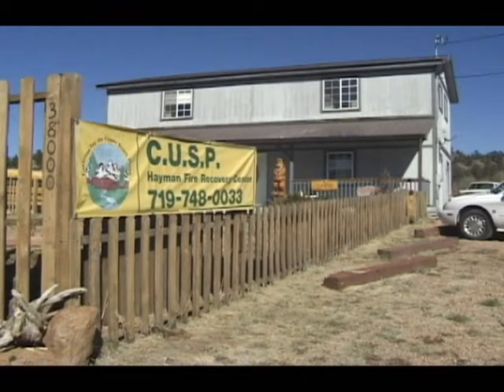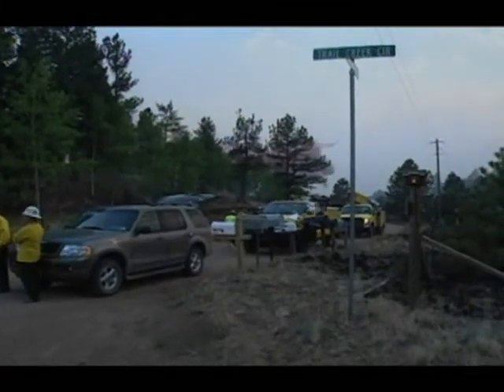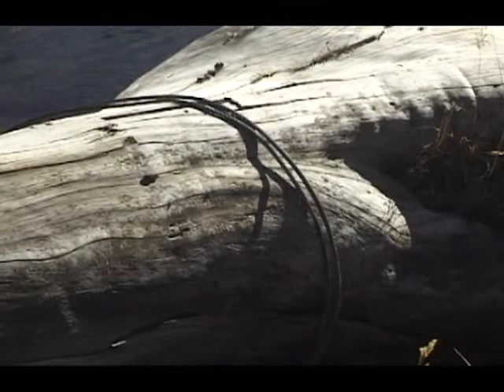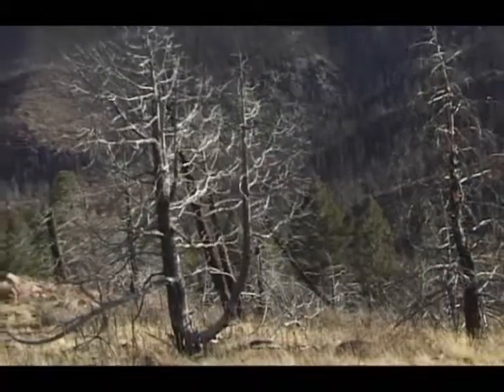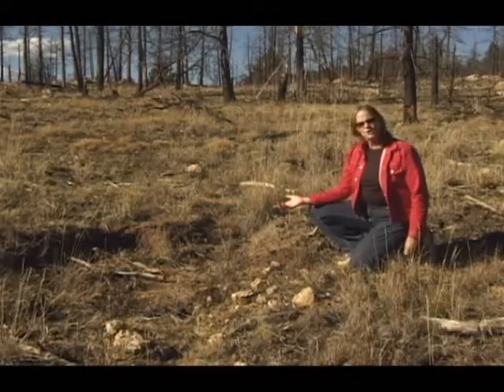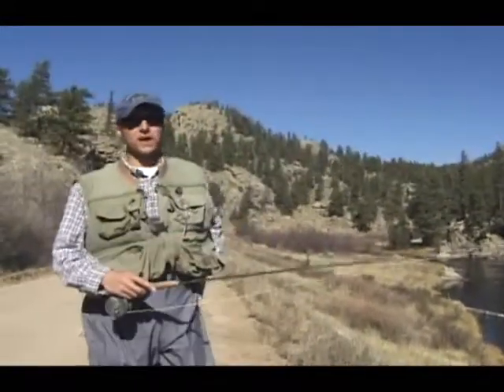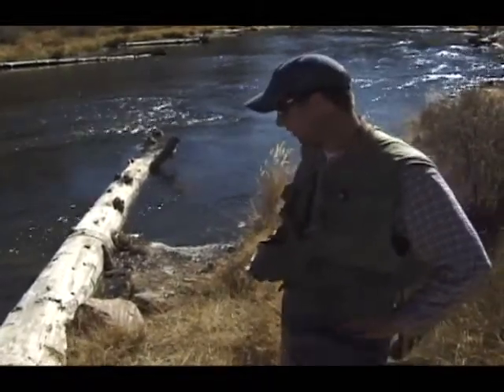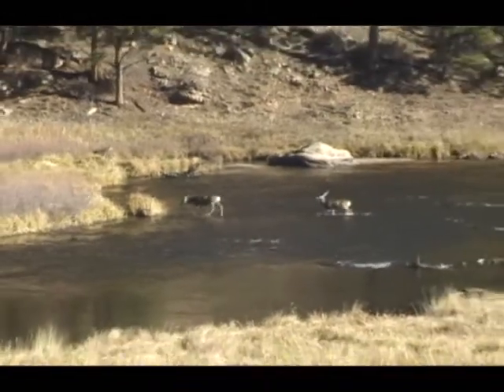Trees for Trout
Local organization: Coalition for the Upper South Platte, runs Trees for Trout. They take dead trees from the devastated Hayman fire area in central Colorado, and build Trout habitat.